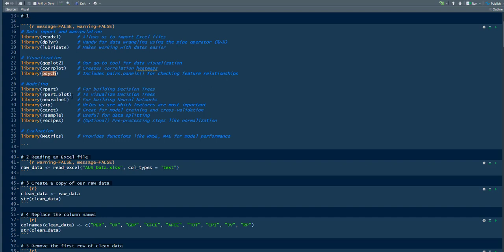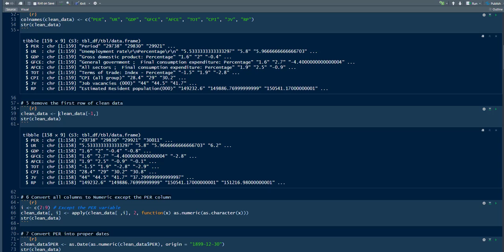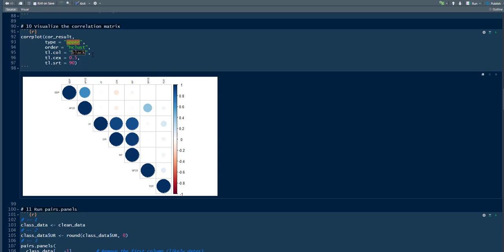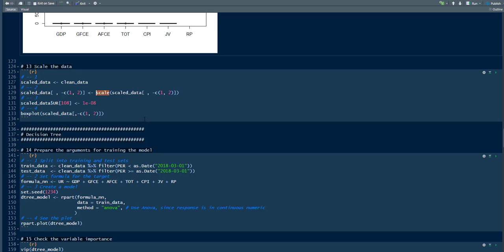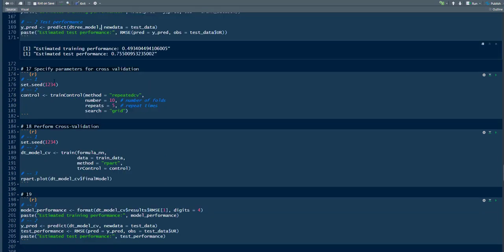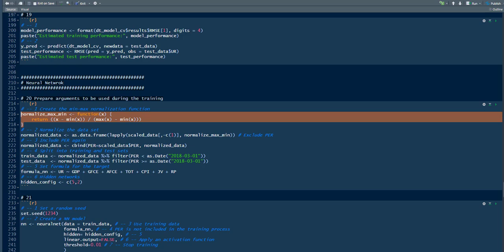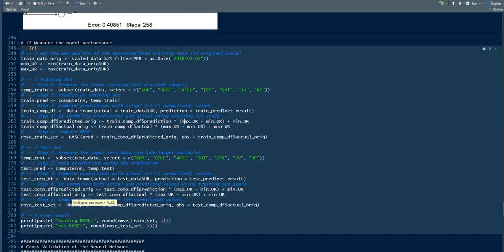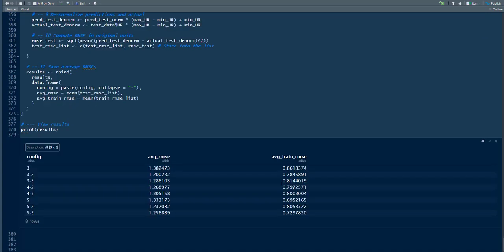Predicting Unemployment Rate in R: Decision Tree vs Neural Network Explained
In this video, we dive into predicting unemployment rates using two popular machine learning models: Decision Trees and Neural Networks, all implemented in R programming language.

📊 We’ll walk through:

- How to clean and prepare time-series economic data
- Building and visualizing a Decision Tree using rpart
- Constructing a Neural Network model using neuralnet
- Performing cross-validation to ensure reliable results
- Comparing the models' performance and accuracy

By the end of the video, you’ll not only understand how each model works in practice, but also which one performs better for this type of prediction.

🧠 Suitable for beginners to intermediate users of R and machine learning.